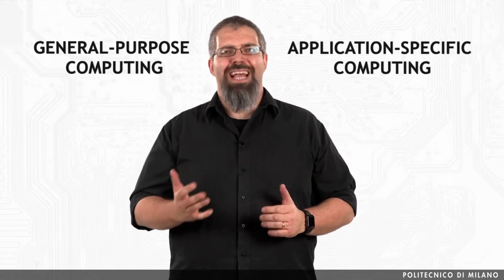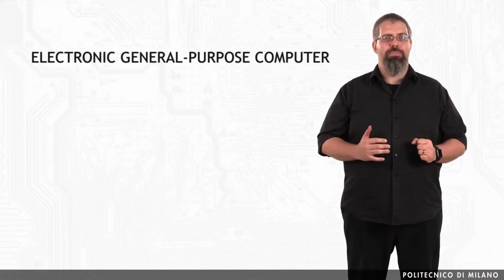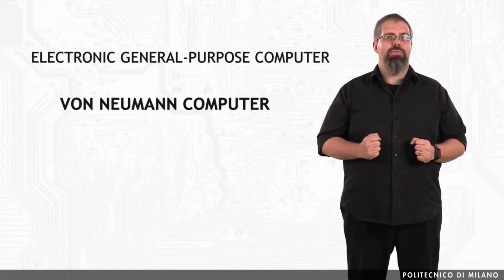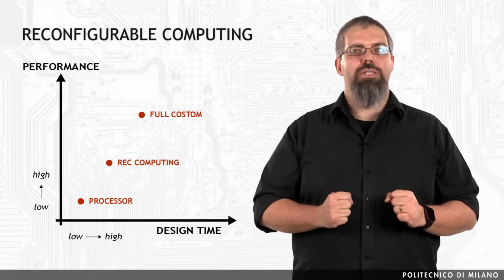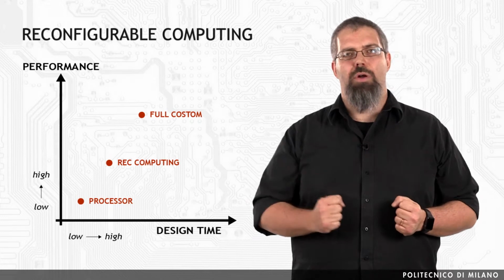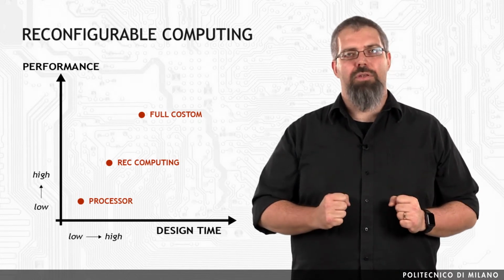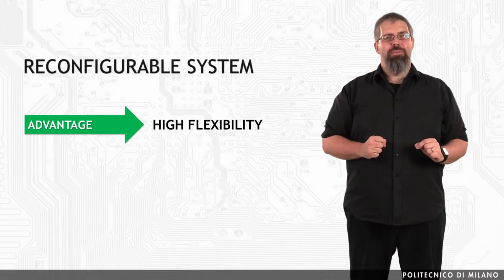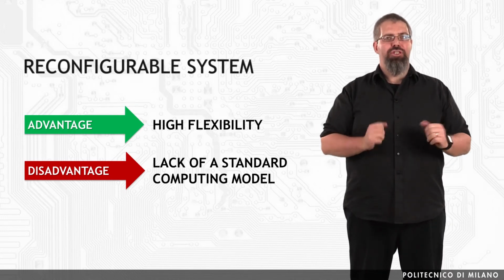Reconfigurable Computing: HW vs SW (Marco D. Santambrogio)